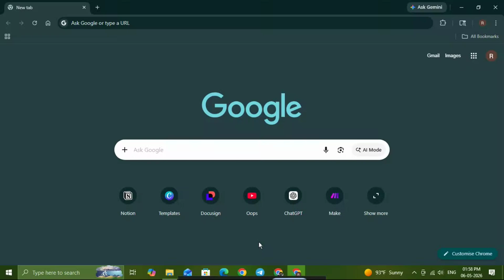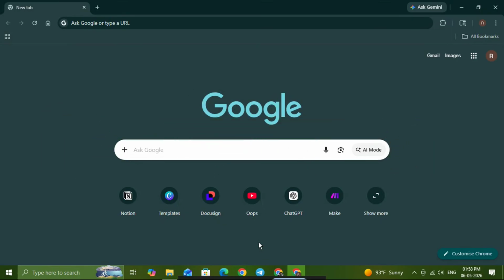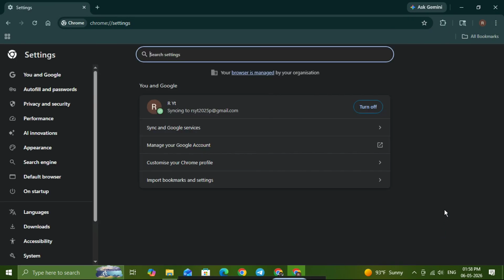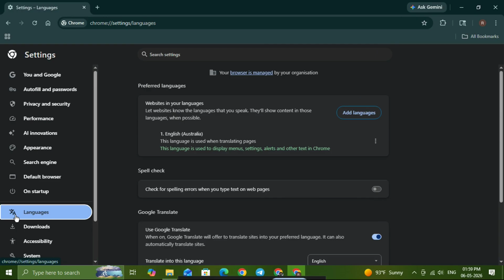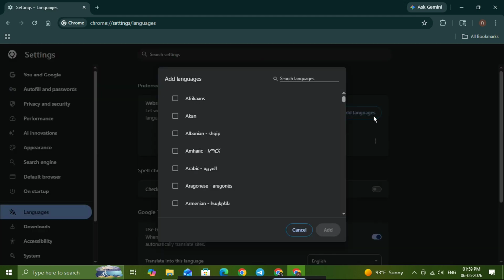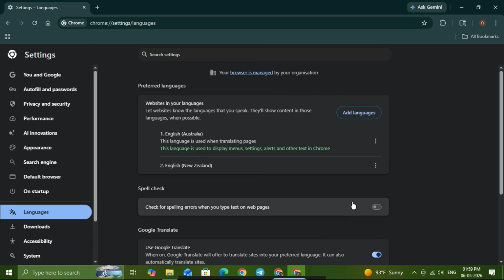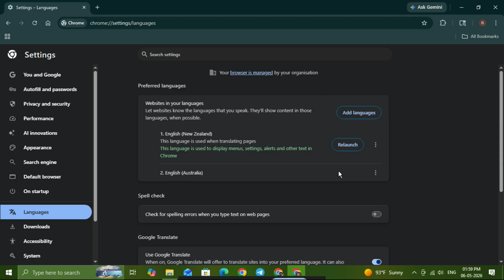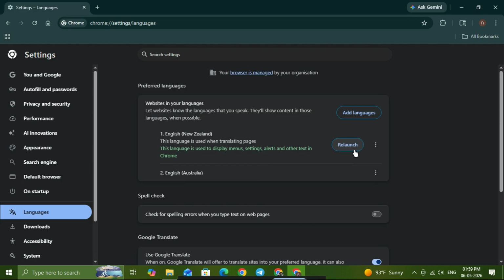How To Change Google Chrome Language Back To English (Easy Guide)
Learn how to change Google Chrome language back to English with this simple step-by-step tutorial.
We’ll show you how to find Chrome language settings, add English if needed, set it as the default display language, and relaunch Chrome.

🕚Timestamps:
0:00 Intro
0:18 Open Chrome Settings
0:42 Open Languages
1:07 Add English
1:28 Set English As Default
1:50 Relaunch Chrome

✍️What You'll Learn In This Video:
• How To Open Chrome Settings And Find Language Options
• How To Add English To Google Chrome
• How To Set English As The Default Chrome Language
• How To Relaunch Chrome After Changing The Language
• How To Fix Chrome If It Opens In Another Language

💡Pro Tips:
• If Chrome is in an unfamiliar language, use the three dots menu and look for the Settings option near the bottom.
• Make sure English is selected as the display language, not just added to the list.
• After clicking Relaunch, wait for Chrome to fully restart before checking the language.
• If the change doesn’t apply immediately, move English to the top of the language list and try again.
• Keep Chrome updated so language settings and menus work properly.